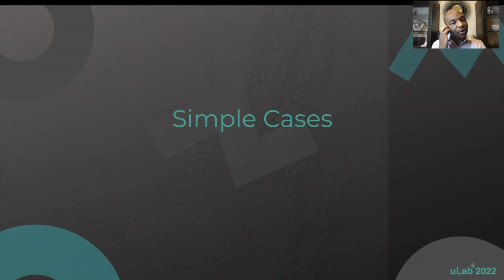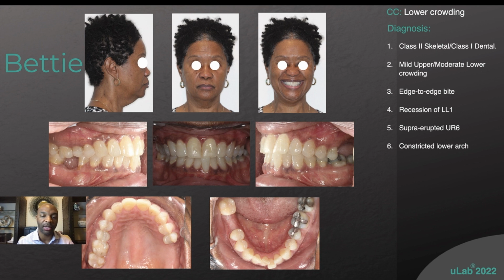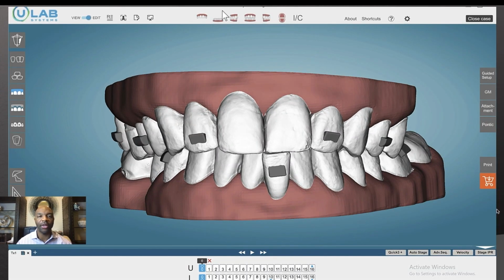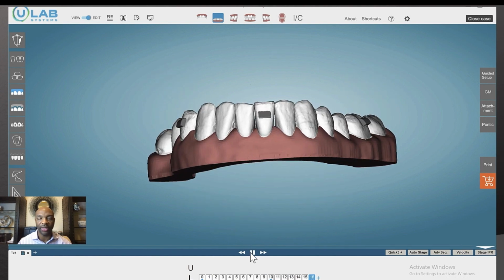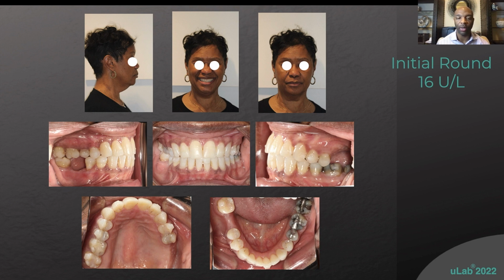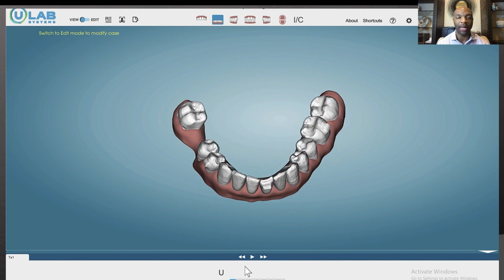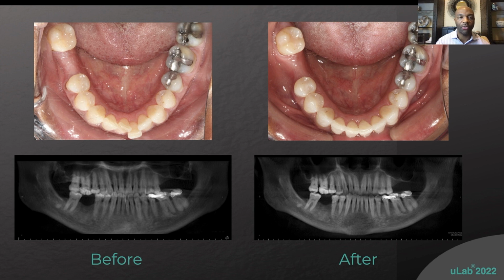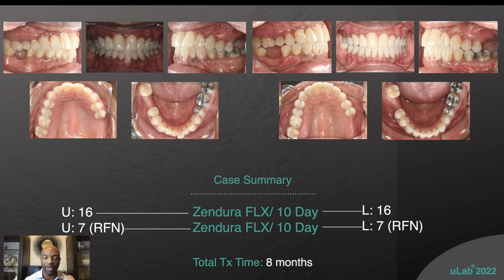Webinar Clips: Dr. Lockhart Mild Case with Crowding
This is a clip of Dr. Bryan Lockhart covering a mild case with crowding using uDesign software.